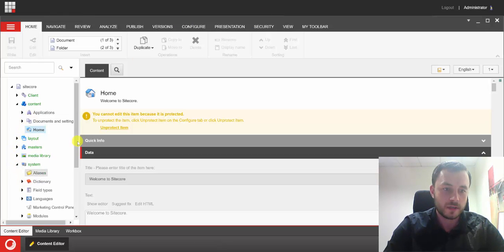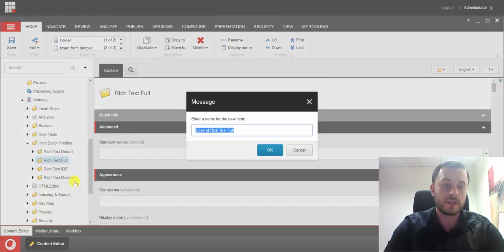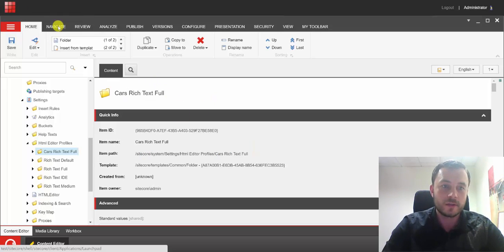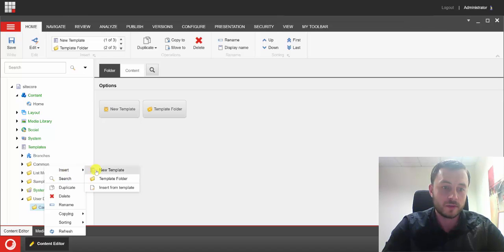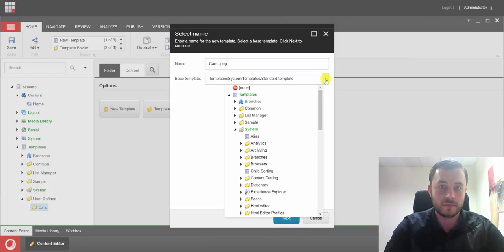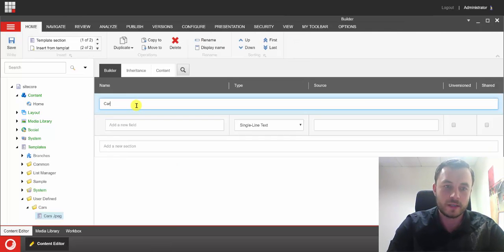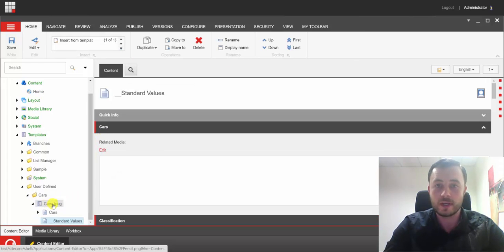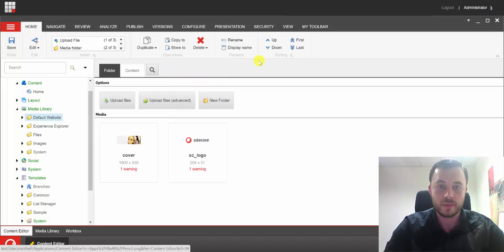Friday Sitecore Best Practice: Customizing System Templates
In this episode we look into why, as developers, we should stay away from customizing Sitecore templates as much as possible by either duplicating them or inheriting them from new custom templates.

In the video where we create a new media template, additional work might be required to make that new template work fully with Sitecore (heads up).